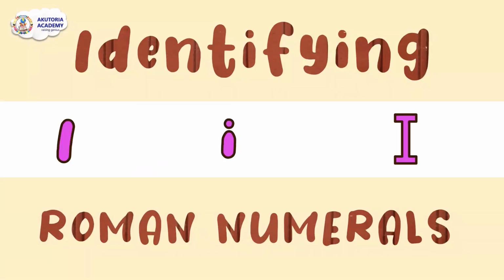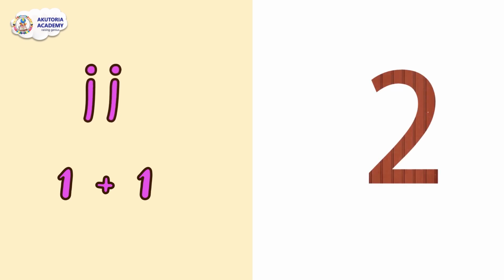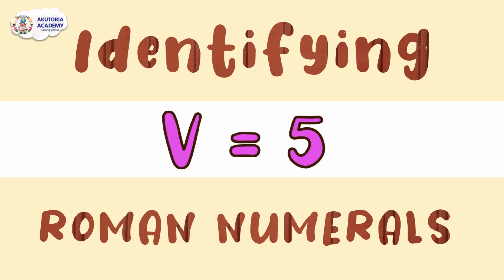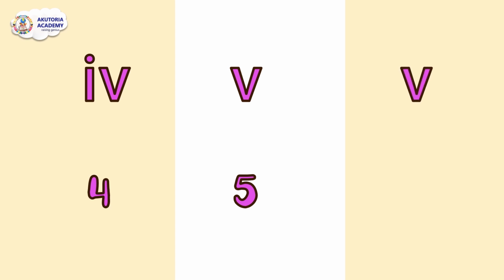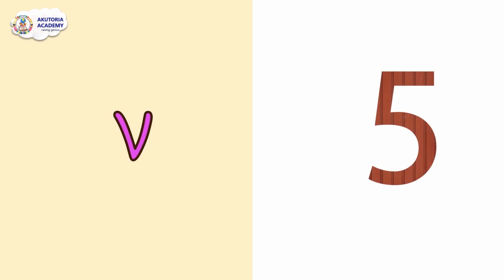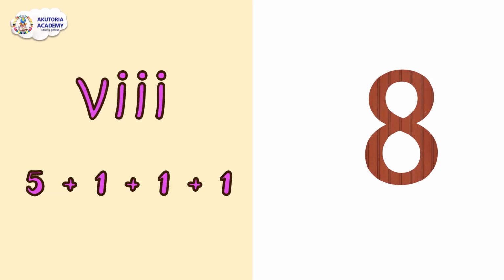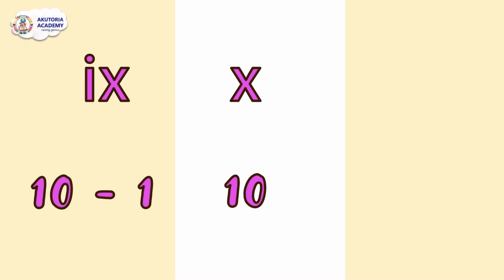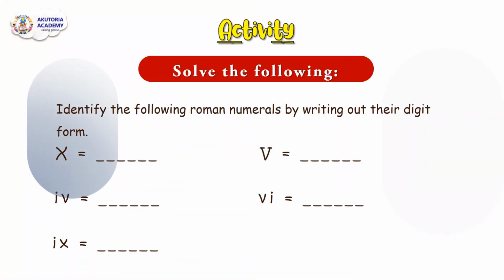Roman Numerals (I - X)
In this lesson we cover the basic Roman numerals i, v and x. Learn to identify Roman numerals from 1 -10.